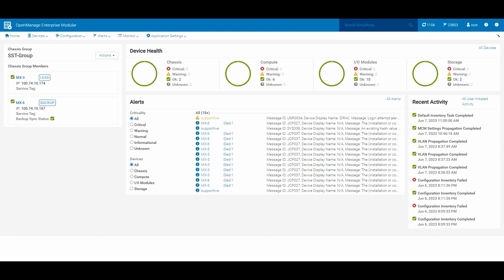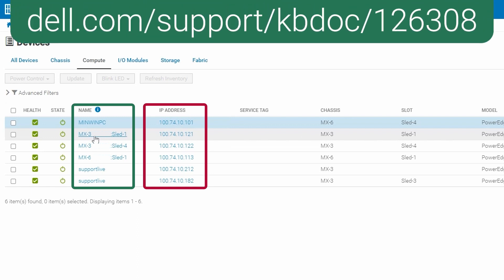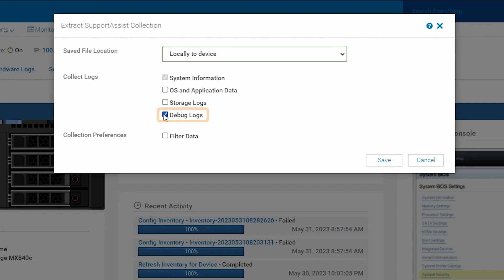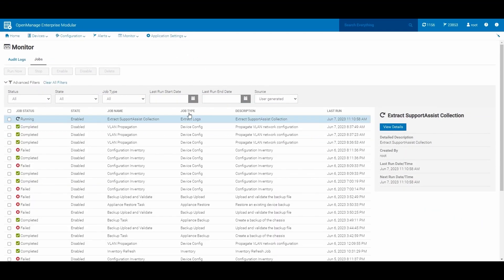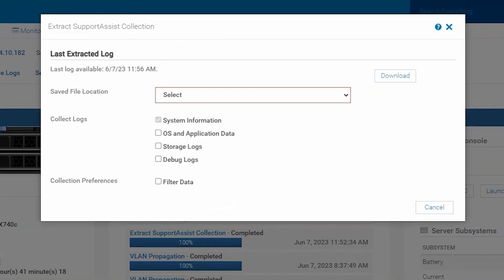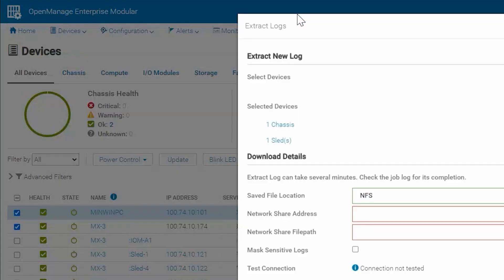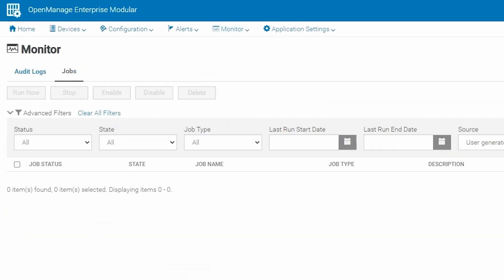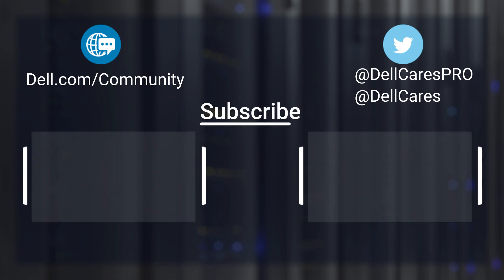Create a SupportAssist Collection in OME-M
Here's how to gather a SupportAssist Collection, formerly called a Tech Support Report (TSR), through OpenManage Enterprise-Modular (OME-M).